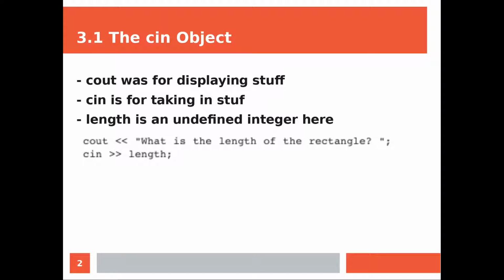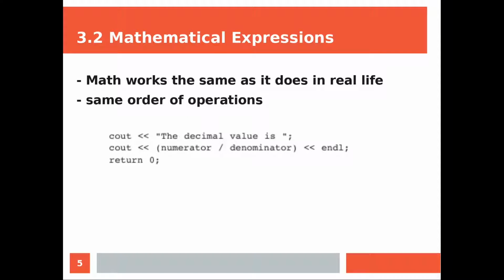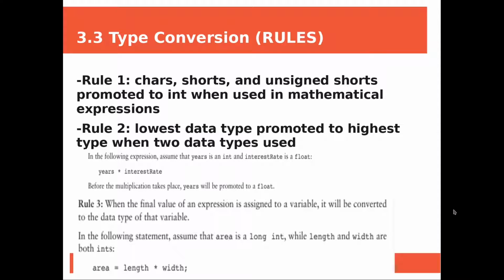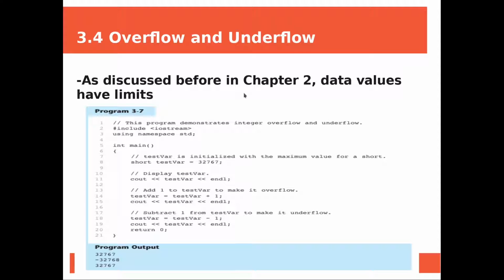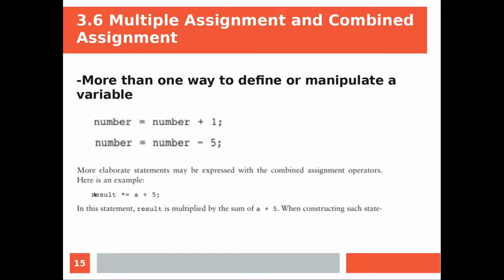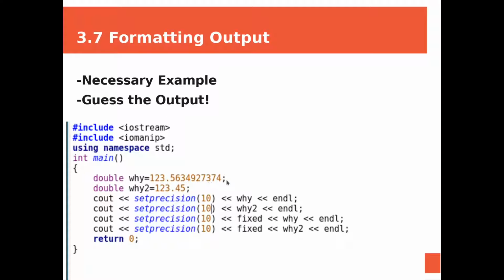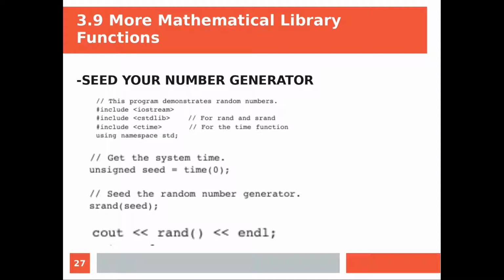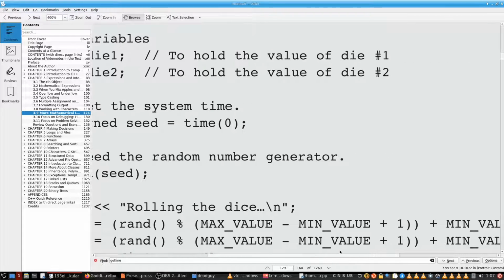Gaddis C++ Chapter 3 and Programming Challenges Solutions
Here's my shorter and more organized Chapter 3 lecture.
The link will lead you to the solutions to the book I've written so far.